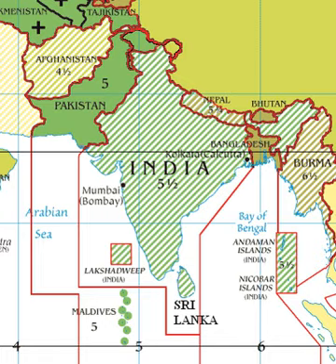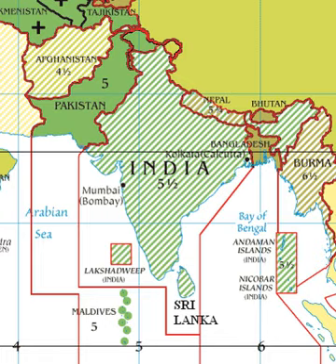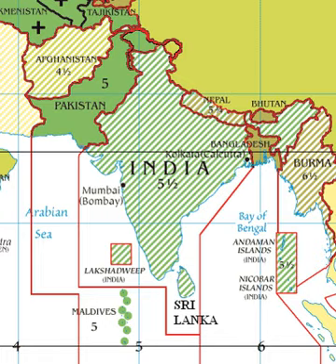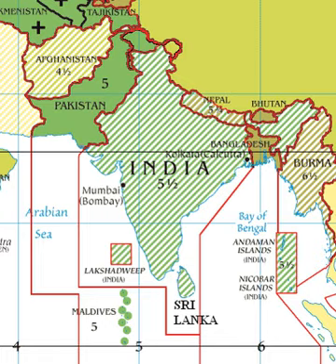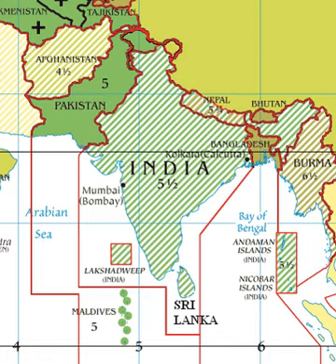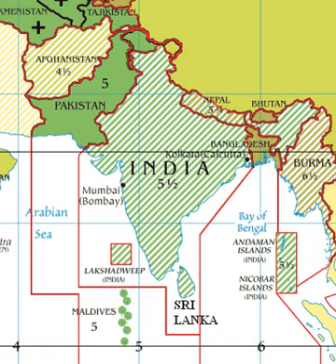India Standard Time | Wikipedia audio article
This is an audio version of the Wikipedia Article:
India Standard Time

00:00:32 1 History
00:01:18 2 Criticism and proposals
00:04:02 3 Time signals
00:05:31 4 See also

- Socrates

SUMMARY
Indian Standard Time (IST) is the time observed throughout India, with a time offset of UTC+05:30. India does not observe daylight saving time (DST) or other seasonal adjustments. In military and aviation time IST is designated E* ("Echo-Star").Indian Standard Time is calculated on the basis of 82.5' E longitude, in Mirzapur (Amravati Chauraha), Uttar Pradesh, which is nearly on the corresponding longitude reference line.